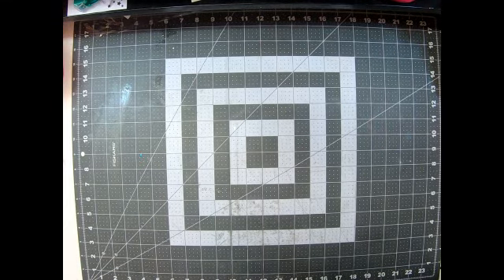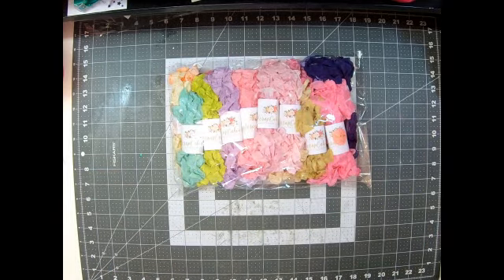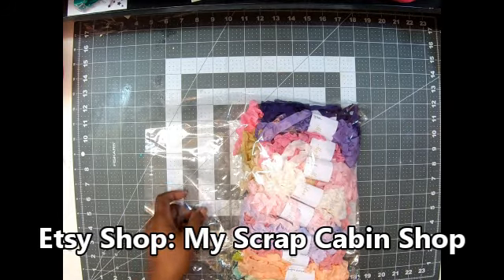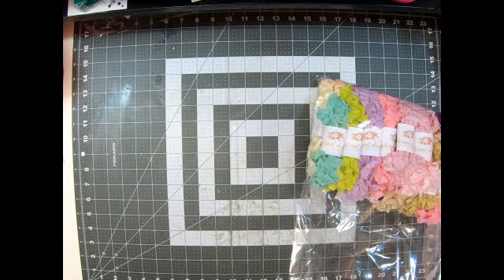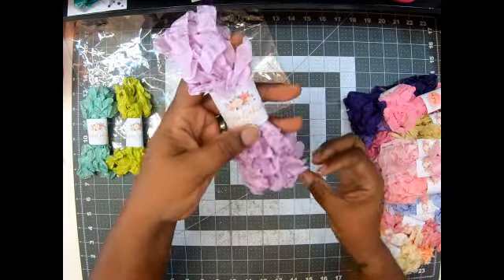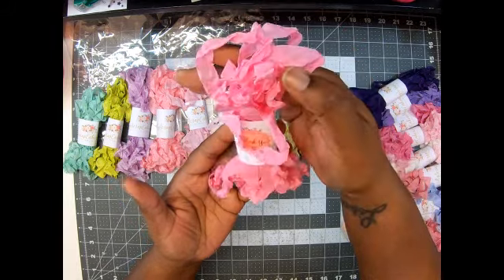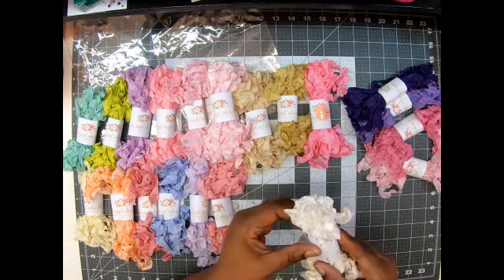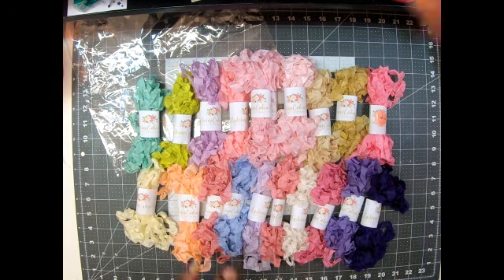Esty Order- My Scrap Cabin Shop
OMGoodness! Check out these amazing seam bindings that I purchased from My Scrap Cabin Shop on Etsy! Let me know what you think!